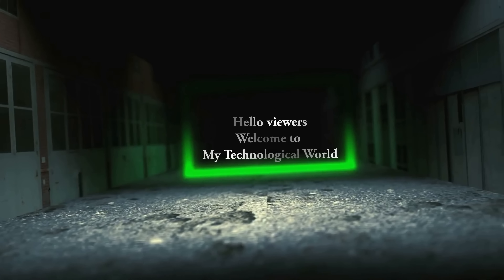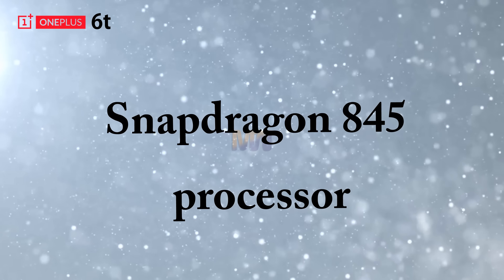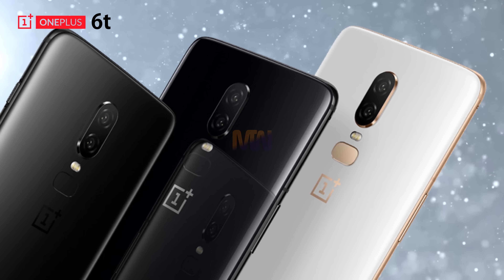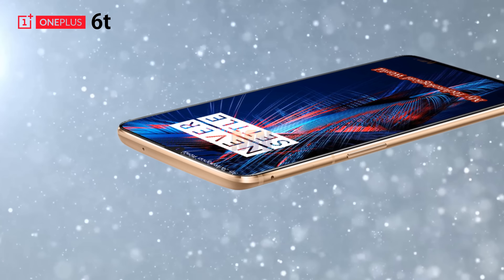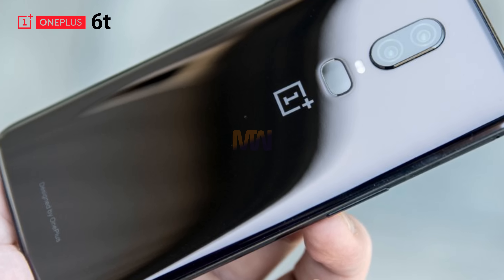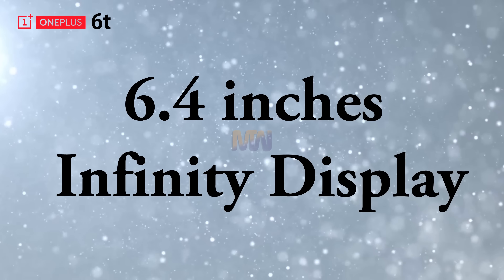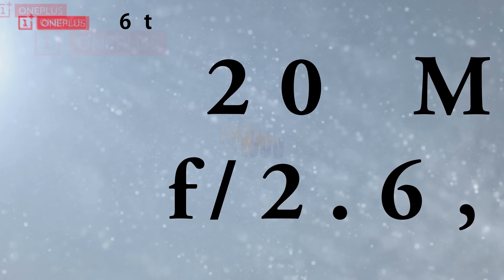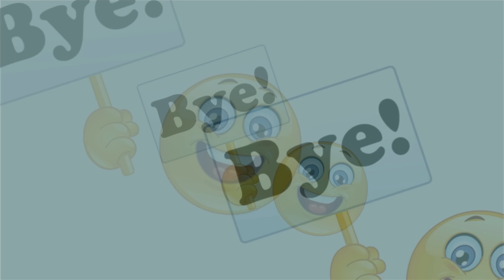OnePlus 6T will Go On Sale November 6th With Big Change - MyTechWorld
Now introduce OnePlus 6T First Look, review, Phone specifications,   release date, Price and will Go On Sale November 6th With Big Change In 2018.

According to the latest source that the new OnePlus will feature a 6.4-inch screen with a 2340 x 1080 resolution. With just a waterdrop bezel at the top instead of a full-fledged notch.

The OnePlus 6 will offer a screen-to-body ratio of 91.5 %. As with the 6, the 6T will feature a Snapdragon 845 processor and either 6GB or 8GB of memory and three different storage options.

The official OnePlus 6T launch date is now October 29.

The Best Smartphone and gadgets deals you ever thought about as follows,

1:      DJI Osmo Mobile 3 Axis Handheld Steady Gimbal for the

2:     MAFAM M2 2.4 Inch 4000mAh UHF Walkie Talkie Handheld

3:     MAFAM M2 2.4 Inch 4000mAh UHF Walkie Talkie Handheld
        SOS Dual SIM Card FM Power Bank Mobile Phone

4:     OSMO 2 Mobile 2 Handheld Gimbal Stabilizer Active Track
         Motion lapsed Zoom Control For Smartphone

5:      ZMI 10000mAh QC2.0 4G Router Wireless Wifi Router Power
         Bank for Mobile Phone

6:       MAFAM? 3 4000mAh 2.8-inch 3 Cards 3 Standby Power Bank
         Outdoors Mobile Phone

7:      Andonstar ADSM302 Long Object Distance Digital USB
         Microscope For Mobile Phone Repair Soldering Tool BGA
         SMT Watch

8:      Sprint Portable Wireless Bluetooth NFC Connection AR Photo
          Printer for Mobile Phone

9:      75W12V 150km VHF Mobile Car Marine Radio Walkie Talkie
          Transceiver with Microphone

10:    Universal Metal Multi-angle Rotation Clip Lazy Phone Holder
         Tripod for iPhone Mobile Phone iPad

11:     Universal Metal Multi-angle Rotation Clip Lazy Phone Holder

* DON'T FORGET TO WATCH OUR THESE VIDEOS AS WELL
* 01 Galaxy S10 Shape Change Leaked By Samsung -

* 02 OnePlus 6T In Display Fingerprint Reader Will Be Optical -

* 03 Nokia 9 First Look, Review, Phone Specifications, Mytechworld

* 04 OnePlus 7 First Look, Review And Phone Specifications In

* 05 Motorola Moto P30 First Look, Price, Phone Specifications In

You can find our email in about section of this channel. Thanks